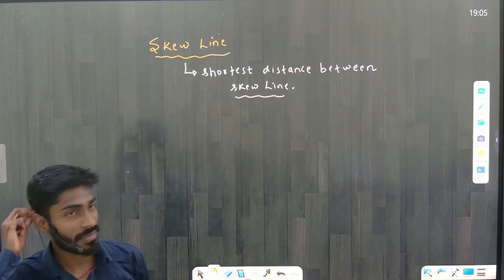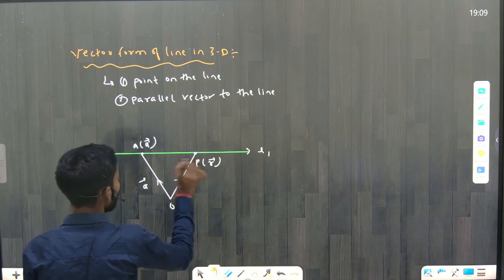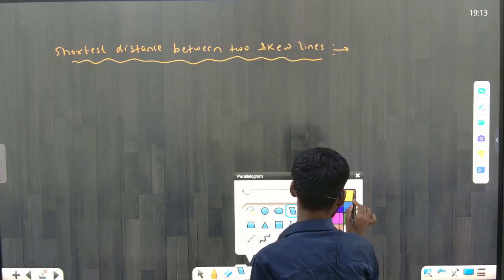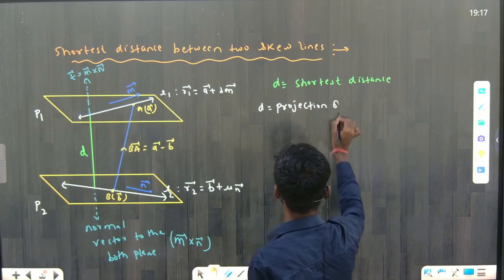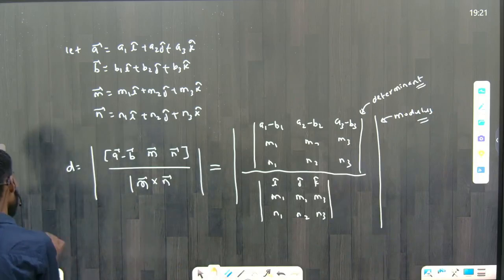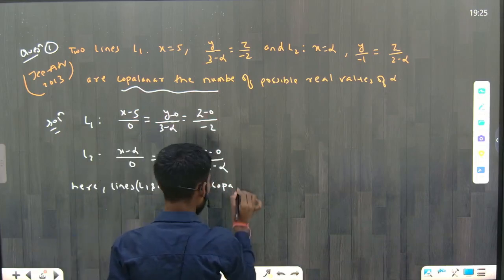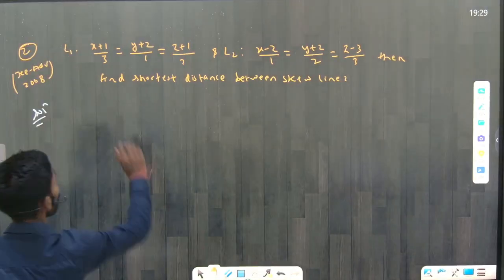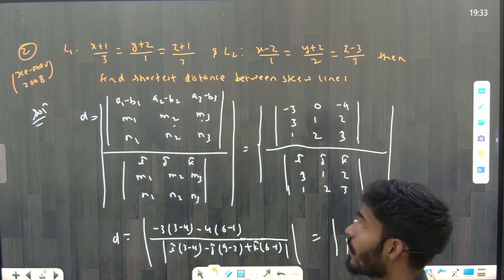Shortest distance between skew lines(3-D), JEE Mains & Advance